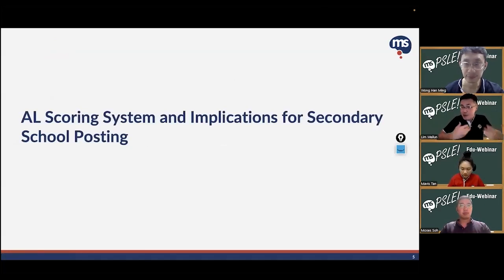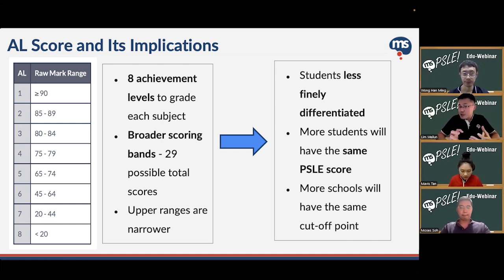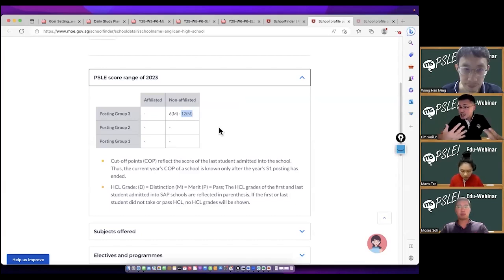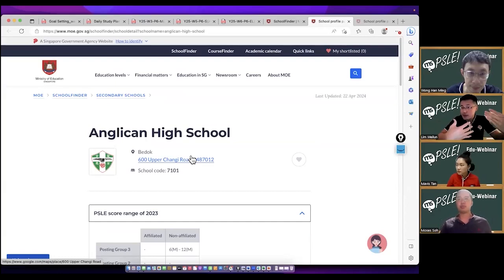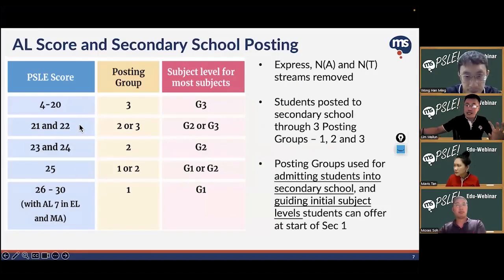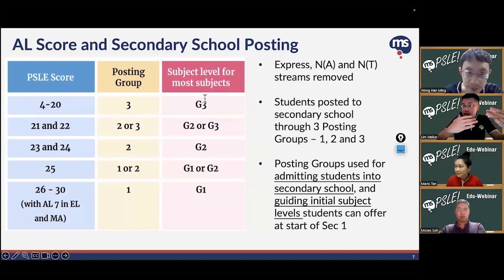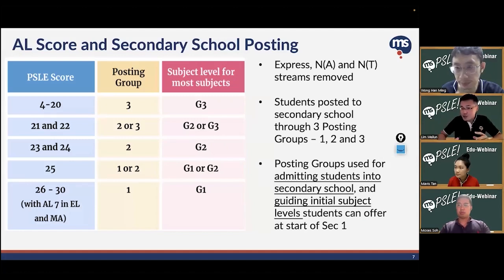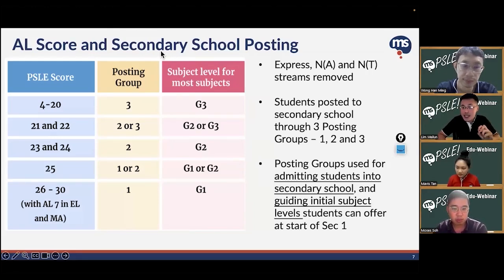PSLE AL Scores, Cut-Off Points & Sec School Posting Groups | PSLE Journey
Everything you need to know about PSLE AL Scores, Cut-Off Points (COP) & Secondary School Posting Groups. We covered this in our PSLE Excellence Webinar Series, and we've also posted a detailed article in PSLE Journey

00:00 Introduction
00:14 PSLE AL Scoring System
06:30 MOE SchoolFinder Tool
07:43 Cut-Off Points
11:11 Secondary School Selection Factors
14:02 Posting Groups, Subject-Based Banding
21:34 Q&A (COP)
24:06 Q&A (DSA, IP/IB/O-Level Routes)
27:48 Q&A (Posting Groups)

PSLE Journey:
A community where top scholars and educators share practical tips, useful resources and learnings for navigating the PSLE journey. We’re in this journey together – slow and steady wins the race! 🐢🏆